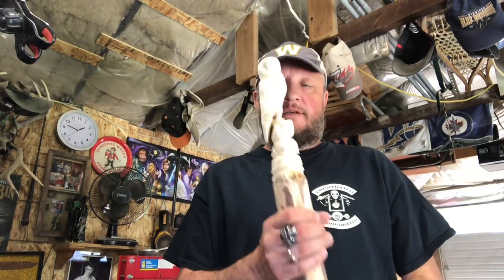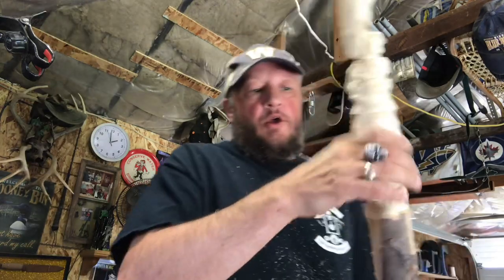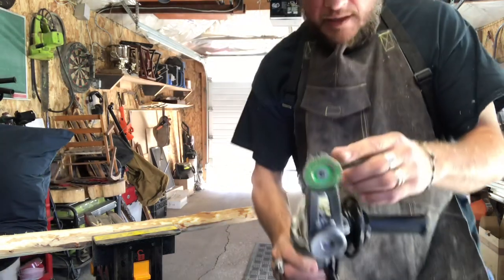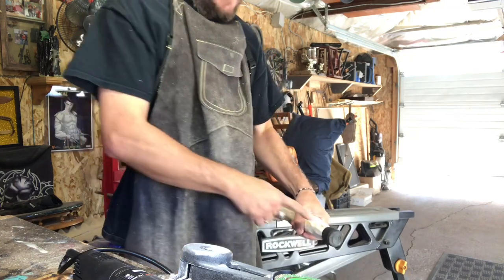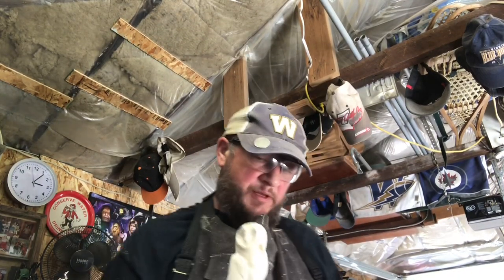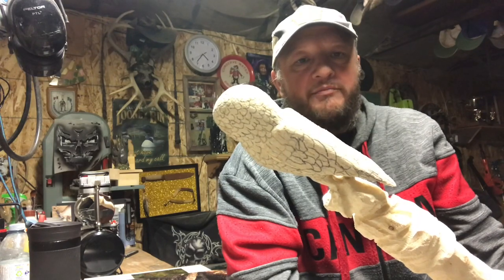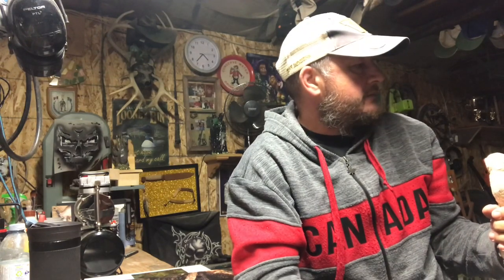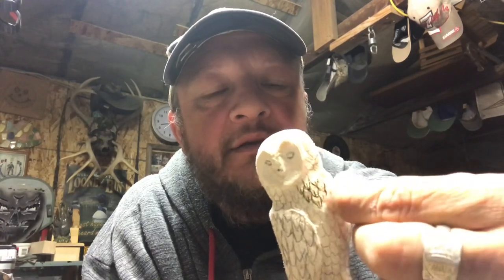Owl walking stick Part 2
There’s gonna be a part 3-4 . I guess I talk to much